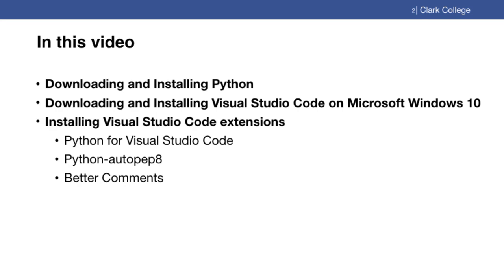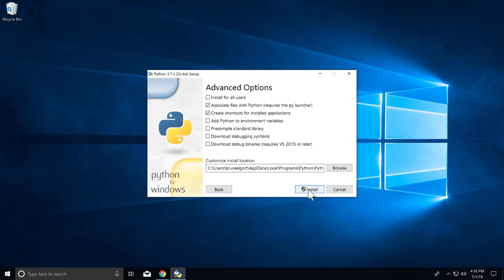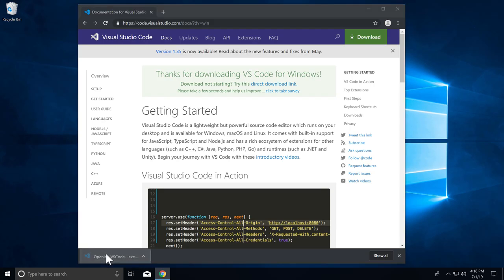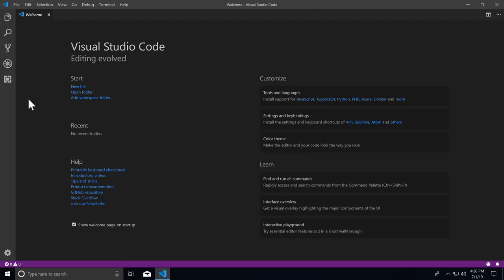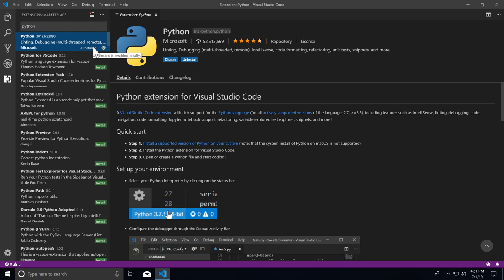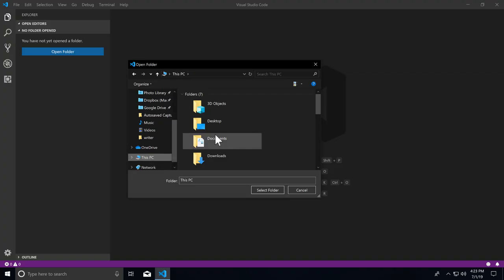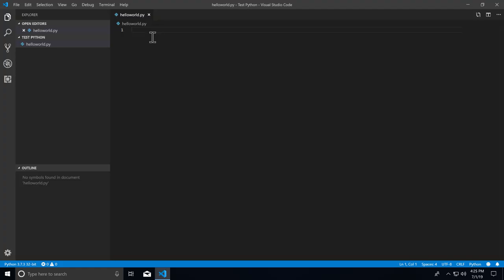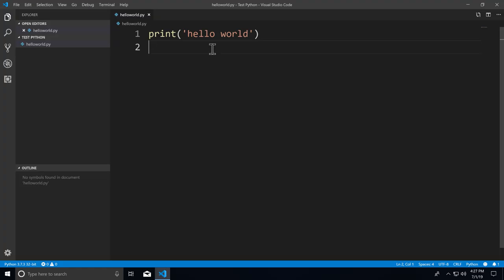CTEC 121 Windows 10 Software Setup